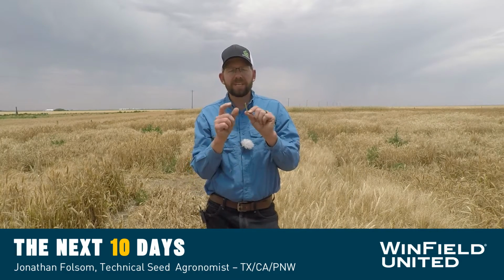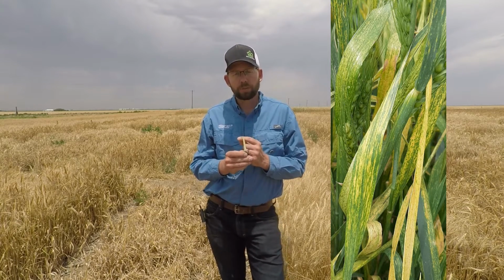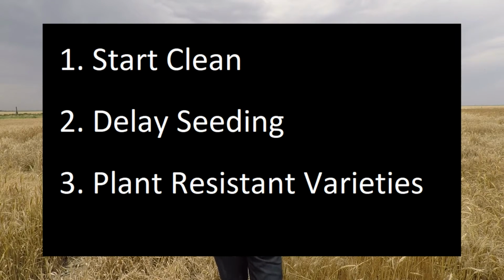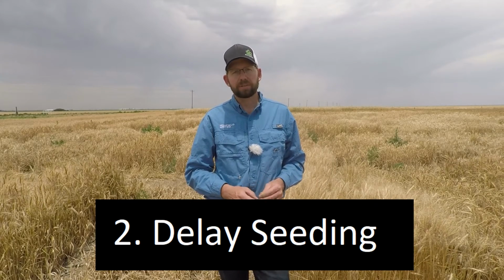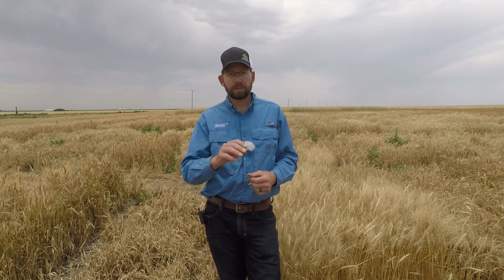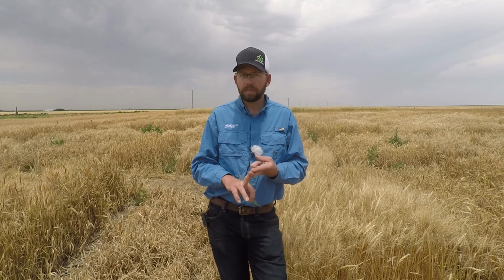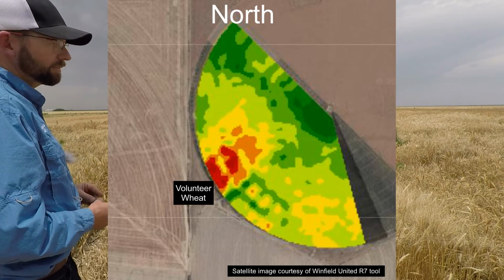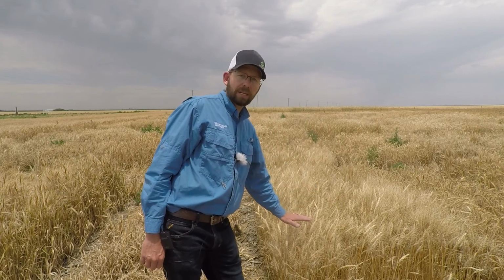How to Avoid Wheat Streak Mosaic Virus in your wheat fields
We learn how to easily prevent this devastating virus that is transmitted by the Wheat Curl Mite.